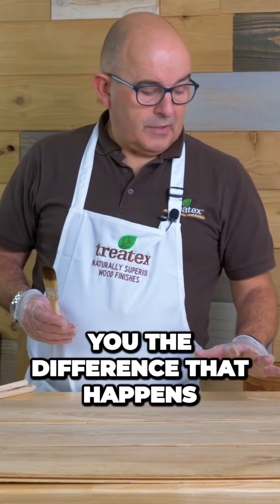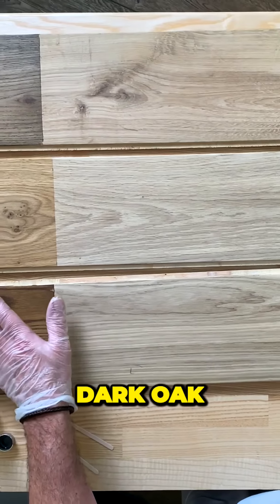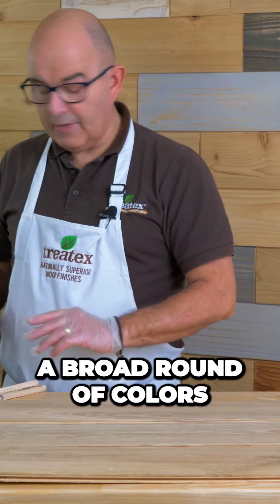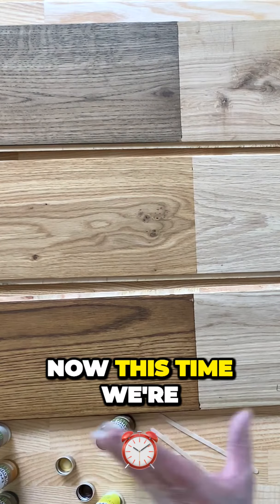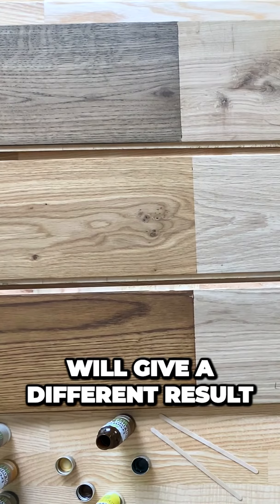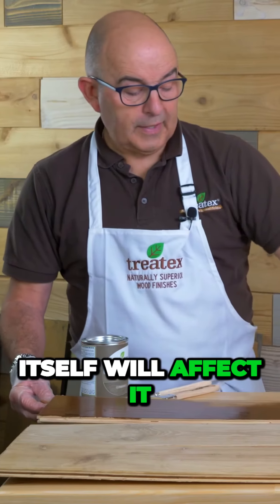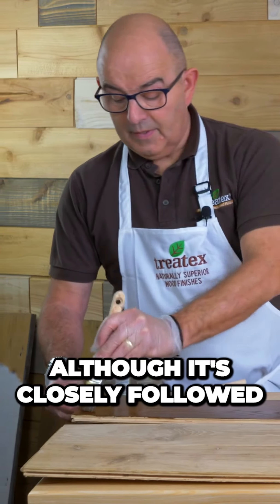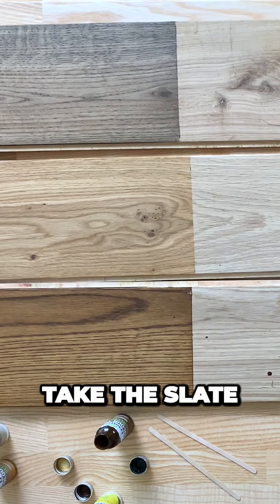Transforming Wood Tones Enhancing Your Space with Dark Oak and Slate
Step into a captivating world where wood's timeless allure meets the sophisticated charm of Dark Oak and Slate. Unveil a realm of transformative beauty, enriching your space with nature's alluring tones.

Timeless Sophistication

Mesmerize in the ageless elegance of wood, now infused with contemporary allure through Dark Oak and Slate. Embrace the fusion of classic and modern elements, elevating your space to new levels of sophistication and warmth.

The Allure of Dark Oak

Discover the captivating allure of Dark Oak, where deep, earthy tones dance in harmony with the wood's grain. This versatile hue enriches any space, exuding understated luxury in your interior design.

Slate: Serenity in Grays

Experience serenity with Slate, a symphony of grays evoking tranquility and balance. Its sophisticated essence complements various decor styles, from minimalist to eclectic, effortlessly infusing your space with contemporary chic vibes.

Crafting Harmony

Harmonize nature's gifts with your unique style, combining Dark Oak and Slate to create spaces that evoke emotions and inspire creativity. Craft cozy sanctuaries or invigorating workspaces, embracing the essence of home.

Unveil the Magic

Elevate your space to extraordinary refinement with the transformative power of Dark Oak and Slate. Experience the timeless elegance and modern sophistication that only these wood tones can provide, reflecting your aspirations.

Redefine Your Space

Ready for a journey of transformation? Embrace Dark Oak and Slate's enchanting hues to redefine your living spaces. Elevate surroundings to a whole new level of beauty, enriching your everyday life.

Step into transformative elegance - Embrace Dark Oak and Slate, embracing the essence of your space.